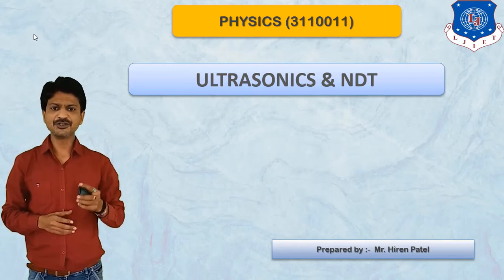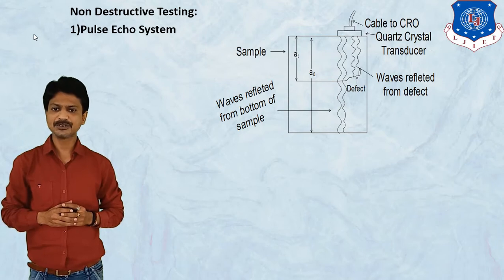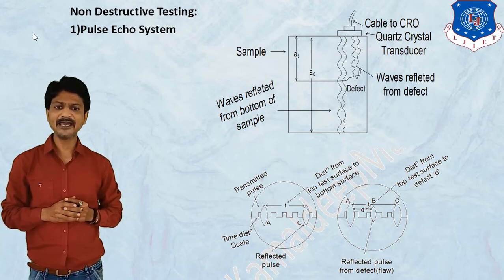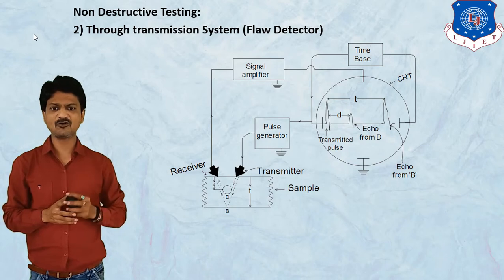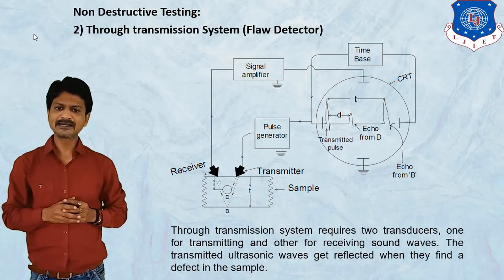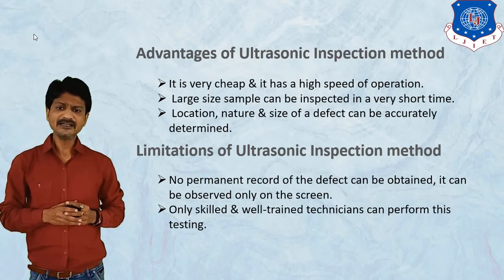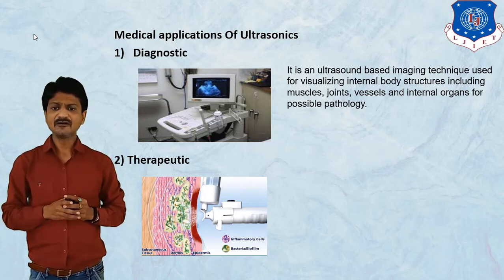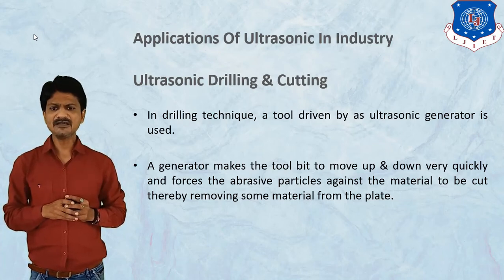Lec-07_ Ultrasonic inspection methods || Physics group-1 || First year engineering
# Pulse echo system
# Ultrasonic flaw detector
# Inspection method
# NDT
# Physics